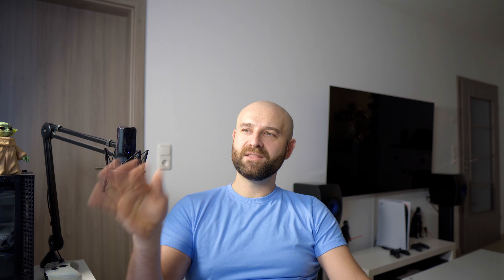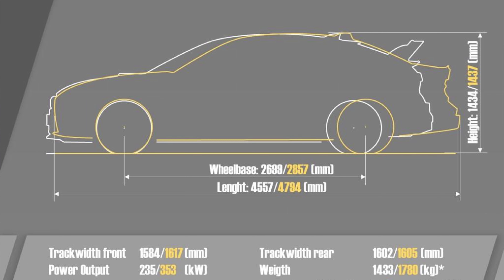FR car ( M3 G80 ) VS FF car ( Type R FK8 ) - Comparing Specs and explaining why they are so similar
This video will explain why 2 radical different cars ( FF VS FR ) are so similar while driven very hard...

0:00 Why did I ask myself this question
1:10 The Overlay and Specs
2:50 The SURPRISE comes when you drive the cars hard
3:48 The extremely well tuned liftoff oversteer and the rotation of the Type R while cornering
5:12 Challenging the same corner again and again to find the grip limit of the car
5:44 The SPIRIT behind the cars is the same...both are setup for track driving
6:25 My next step after FF and FR has to be MR...and it has to be the Cayman 718 GT4 MT